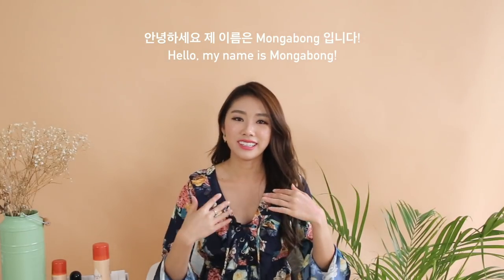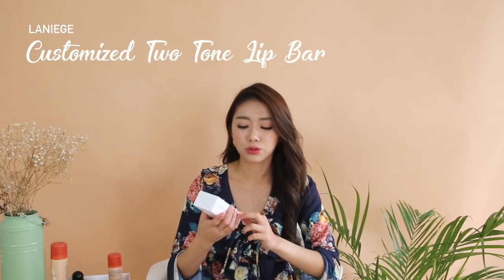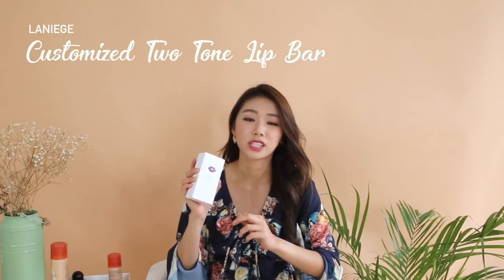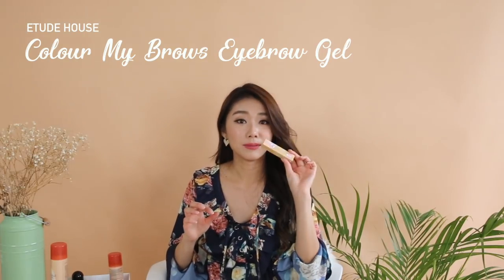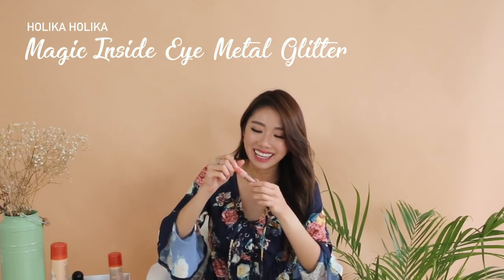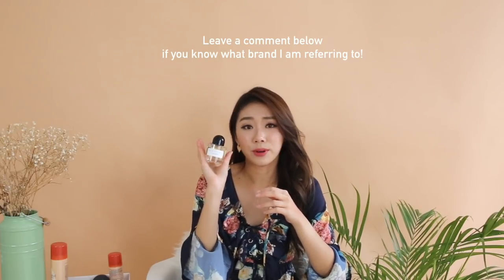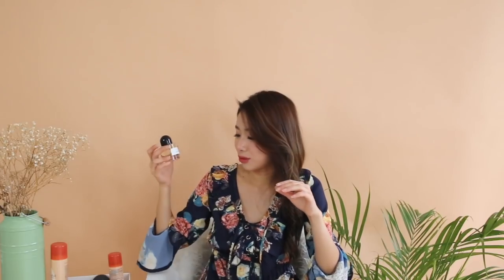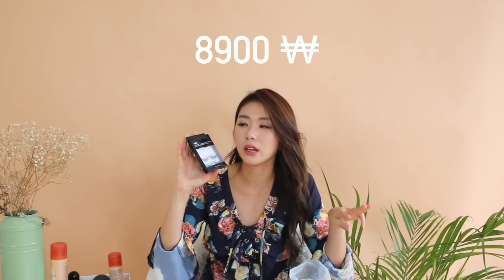KOREA HAUL (WHAT I BOUGHT) EngSub | MONGABONG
I went to Seoul, South Korea recently and bought lots of Korean cosmetics, make up, fashion, etc. This is the Korean haul 2017 ! Bought most of these things while shopping in Myeong Dong, enjoy!!!

Click to turn on Subtitles!

1. Etude House Moistfull Collagen Facial Mist
2. Laneige Two Tone Lip Bar
3. Aritaum Satin Lip Lacquer 01, 03 & 06
4. Etude House Color My Brows 05
5. Holika Holika Kewel Light Waterproof Eyeliner
6. Holika Holia Magic Inside Eyeshadow Glitter in 03
7. Innisfree Real Hair Cover Concealer Cushion Jelly
8. Aromind Customized Perfume
9. Mamonde Skin Fit Sheet Mask - Camilla Anti-Aging, Hibiscus Deep Moisturizing
10. Mediheal Sheet Masks - NMF Aquaring Ampule EX, Collagen Impact Essential
11. Aritaum I Dol Lash 06 Natural